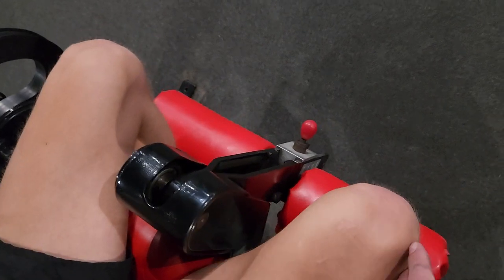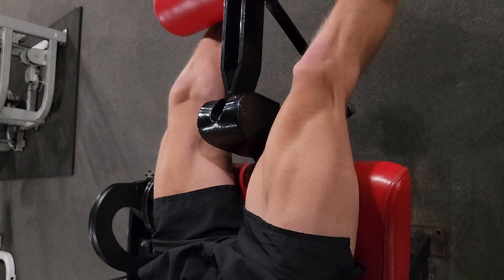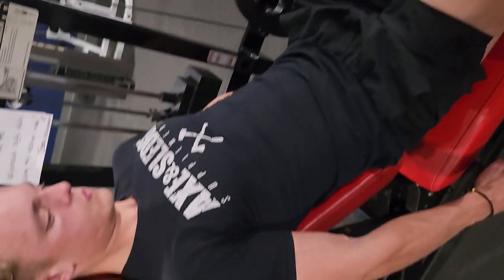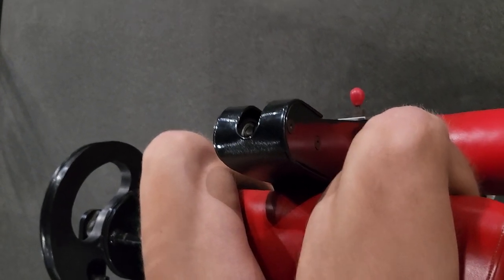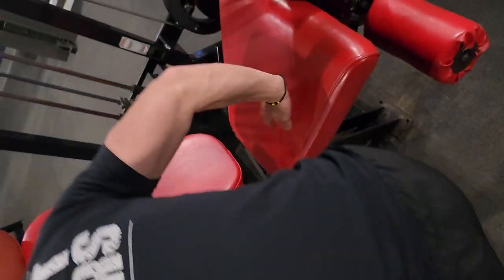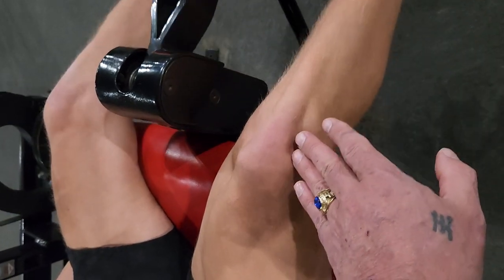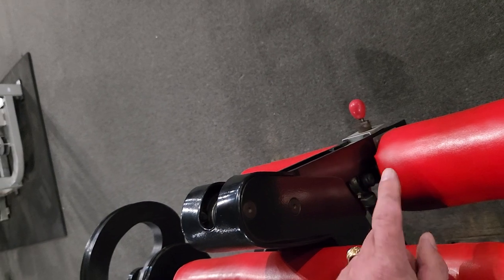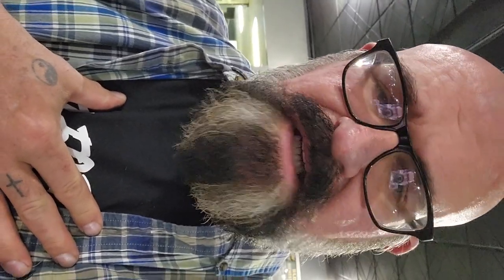Leg Extensions for Tendon Strength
A simple seat adjustment can help to place more (or less) stress near the musculotendinous junction.